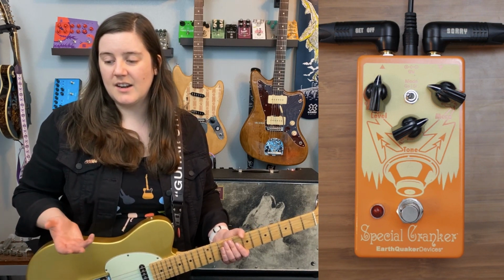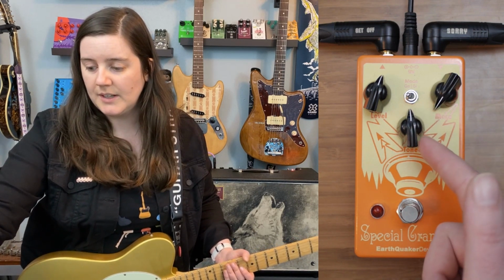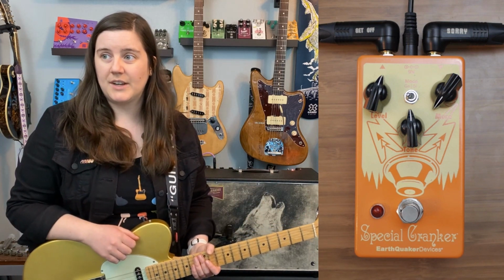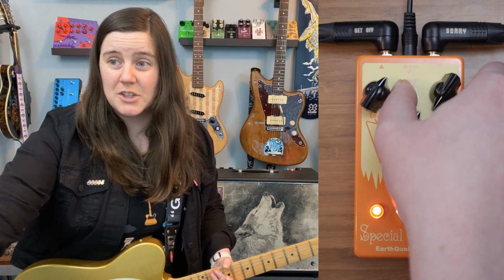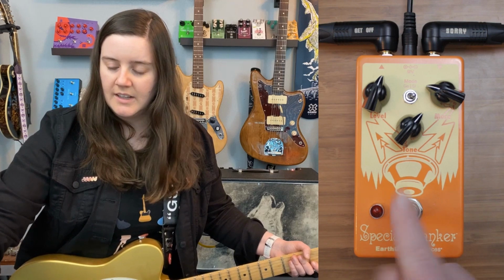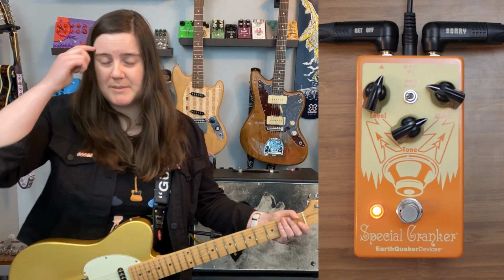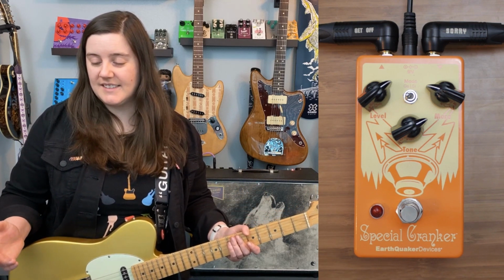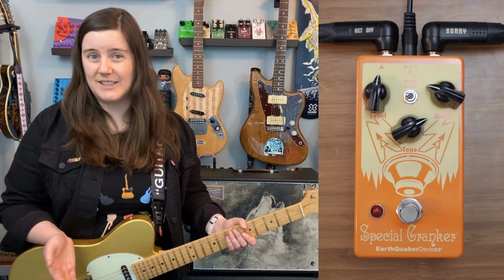Earthquaker Devices Special Cranker Overdrive—It's only $99?!?! How?!?!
It's finally here! The @EarthQuakerDevices Special Cranker picks up where the Speaker Cranker left off. With Si and Ge diodes that you can choose from plus plenty of volume and gain on tap (and a very tasteful tone sweep), this is a great addition for those who love dirt.

Did I mention it's only $99?

Intro song is a take on "Song for Everything" by Maren Morris.